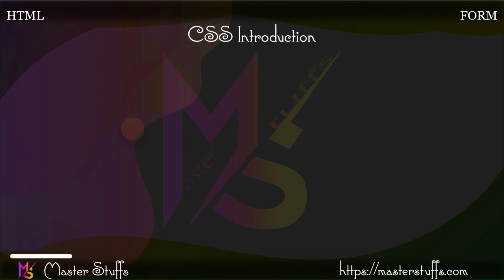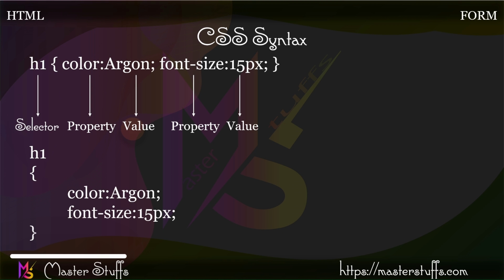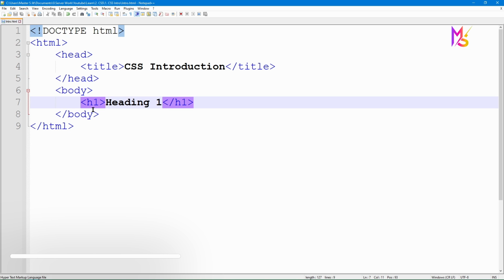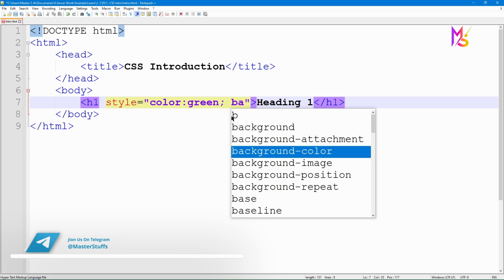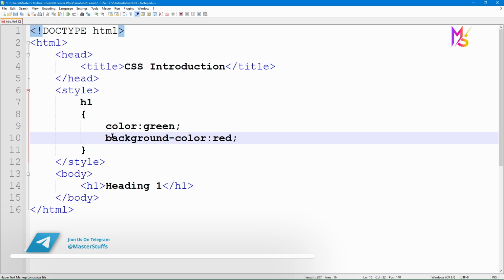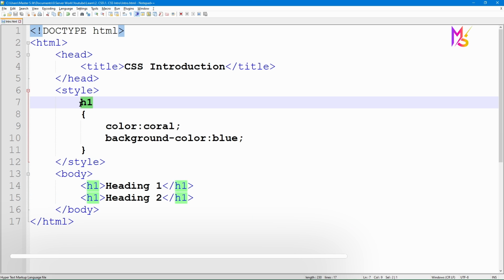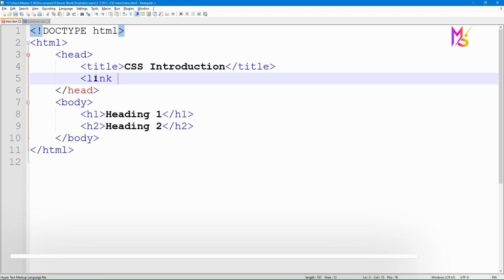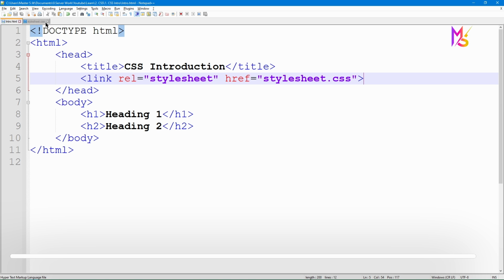CSS Introduction in English | Learn CSS3 | MasterStuffs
This video is about CSS Introduction and you learn CSS History and CSS Syntax.
If you found this video useful and learn something then Support us
Happy Learning!

Time Stamps
Intro - 00:00
CSS History - 00:45
CSS Introduction - 01:46
CSS Syntax - 02:25
Practical On Wards - 04:35